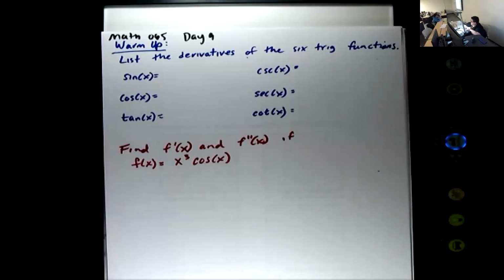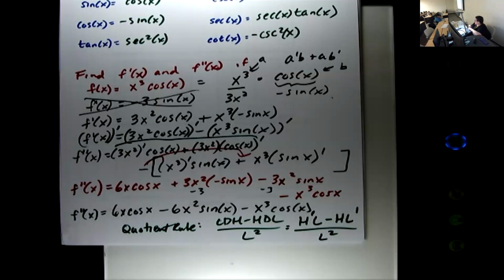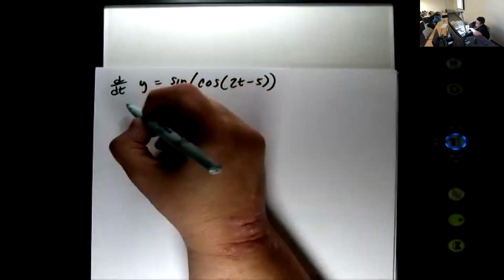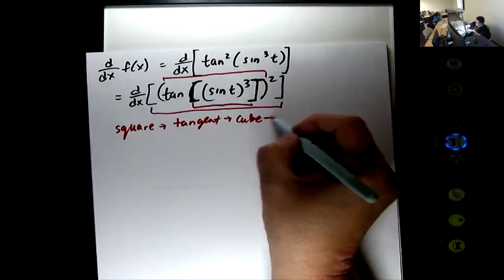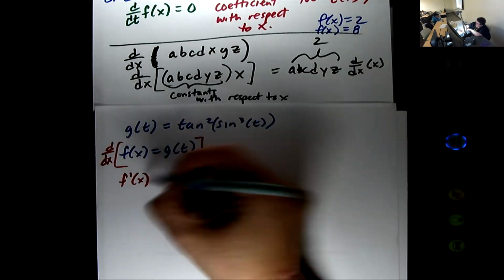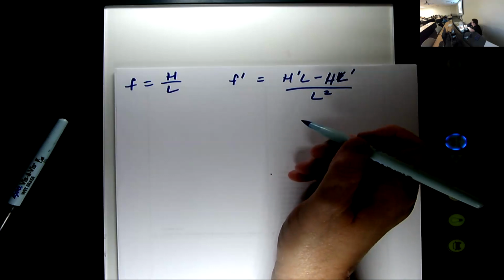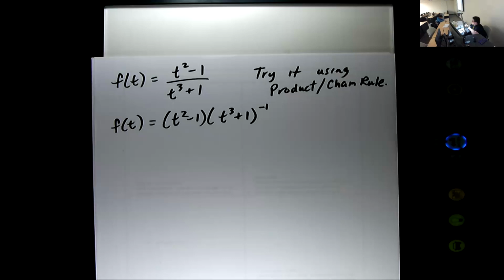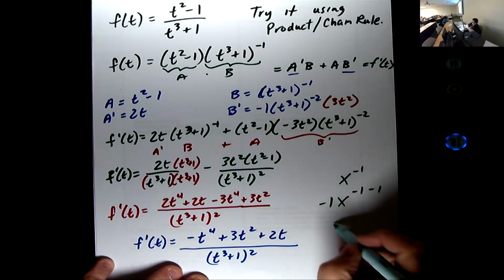Math 065 Day 09 Fall 2023 2.6b Chain Rule